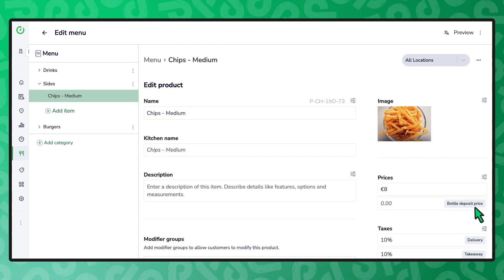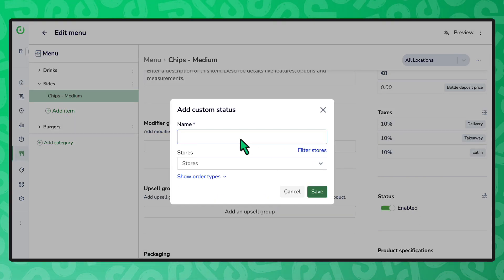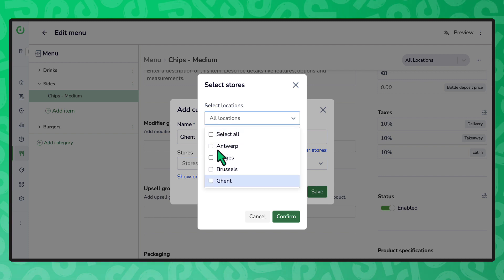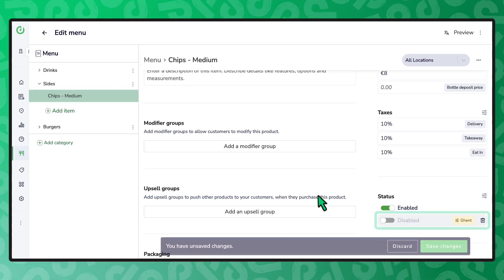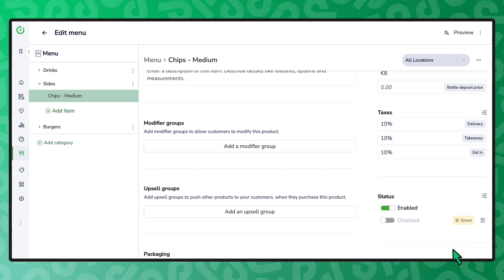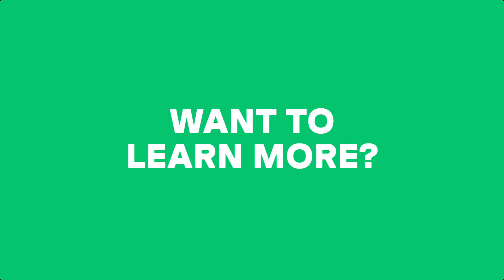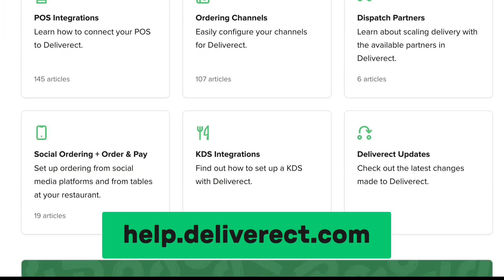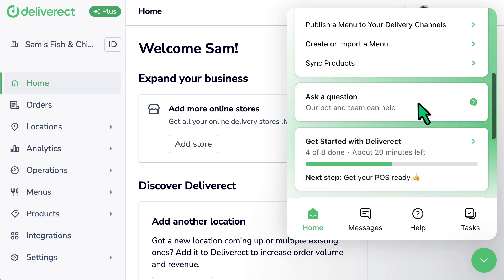New Menu Editor | Customize Product Status | Deliverect Explains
Learn how to effortlessly customize the availability of menu items for specific locations or channels directly in your Deliverect account.
This quick guide takes you through the steps of selecting an item, creating a custom status, and assigning it to the desired locations and channels.

Discover the simplicity of updating your menu's live status and publishing changes to your delivery platforms with a few clicks.

For more detailed guidance and additional insights, visit our Help Center at help.deliverect.com or reach out to our support team via the chat icon.

Make menu management a breeze with Deliverect.